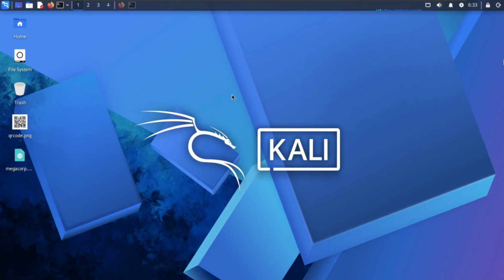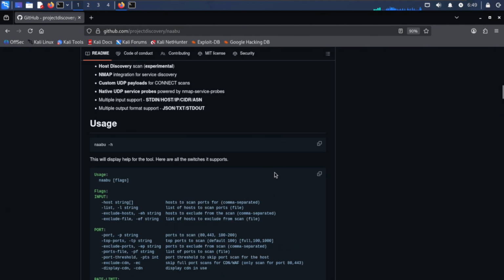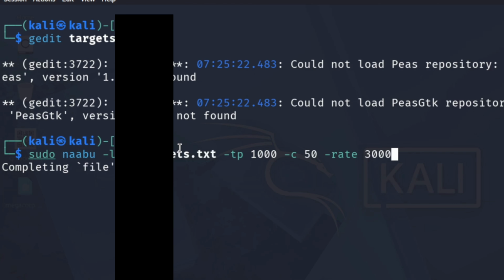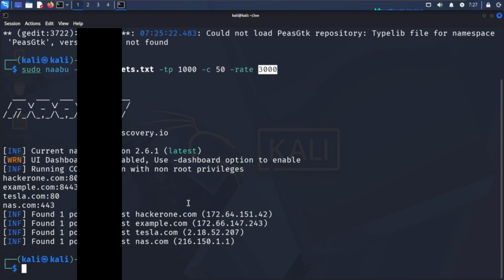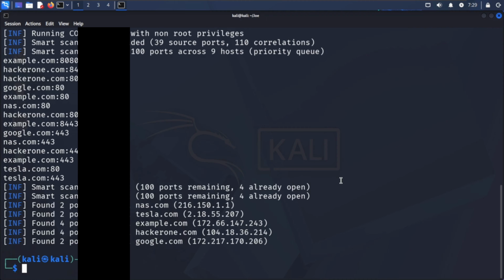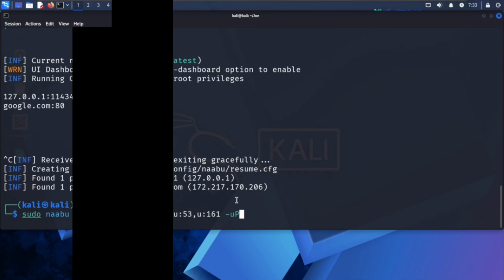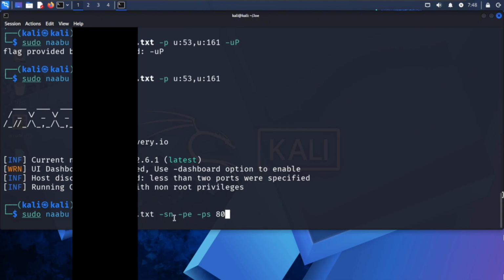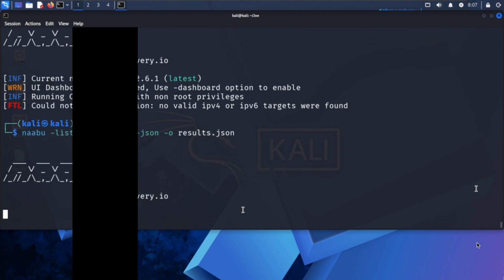Network Scanning Masterclass: 8 Pro Tips for Naabu & Bug Bounty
Are you still relying on outdated network scanning methodologies that get your IP flagged? In this masterclass, we cut through the noise of corporate bootcamps to provide the real, unfiltered, and professional workflow for Naabu.
Stop guessing and start mapping. I break down the physics behind how Naabu works, how to properly install and tune it for massive enterprise networks, and how to use predictive AI to find open doors without triggering alarms.

The Physics of Network Scanning: Understanding why raw sockets outperform traditional OS-stack scanners.
Stealth & Efficiency: How to bypass Cloud WAFs and CDNs using smart-scan features.
Advanced Automation: Building a real-world pipeline that combines Naabu with other tools to automate your workflow.
Pro-Level UDP/TCP Probing: Why most beginners fail at UDP and how to fix it with specific protocol payloads.

Don't let your scanner be the reason your target blocks you. Learn the exact methodology used by professionals.